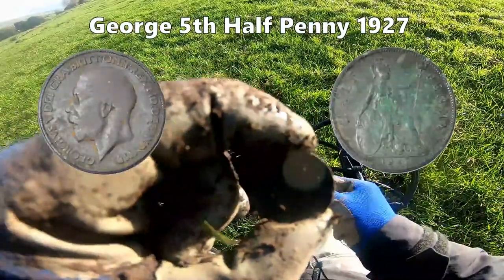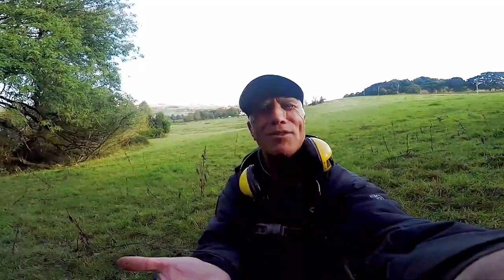Touching World War 2, but What is it & What Else Did I Find?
I am metal detecting on footpaths,which always produce loads of history and I find a hoard of old coins on a pasture field.  I am metal detecting with the Minelab Equinox 800 Metal detector with the 15 inch Coiltek search coil.  I also try to capture nature's seasons, animals I encounter and insects activity. What coins & artefacts did I find today and how far back in history can I go? please watch the video to find out. Youtube John's Detecting Adventures.